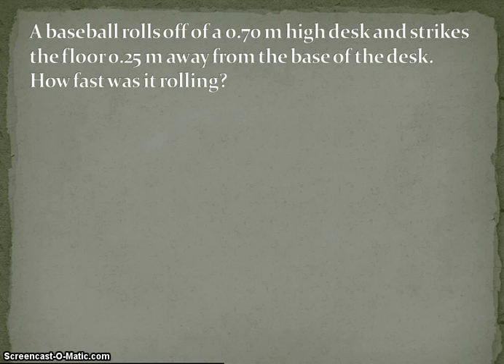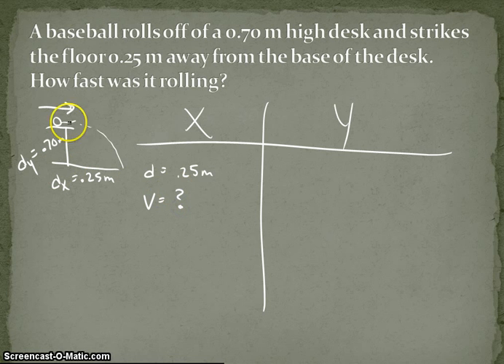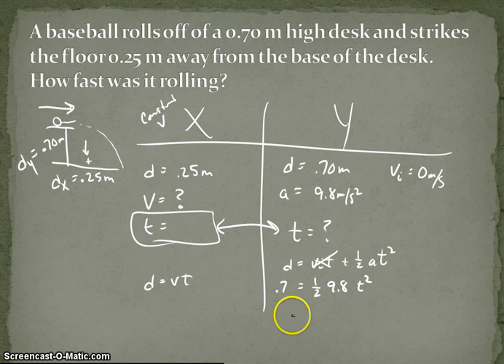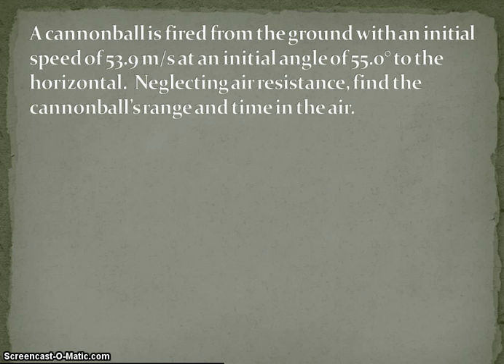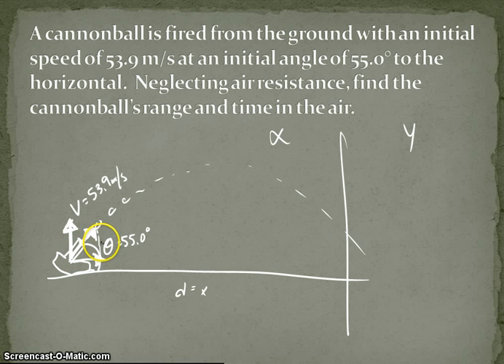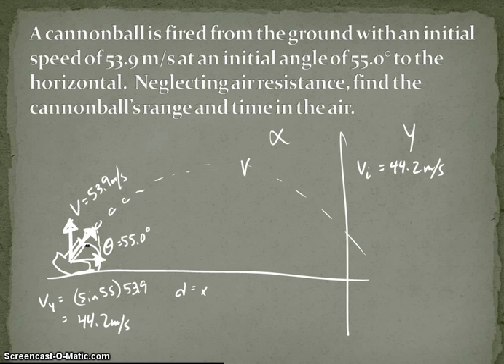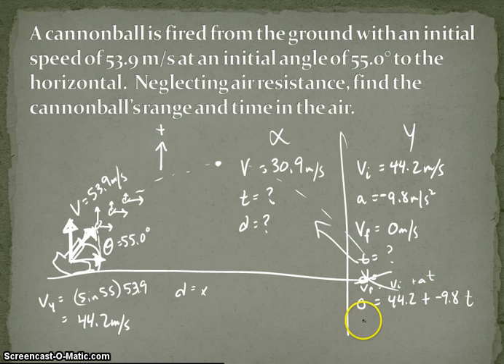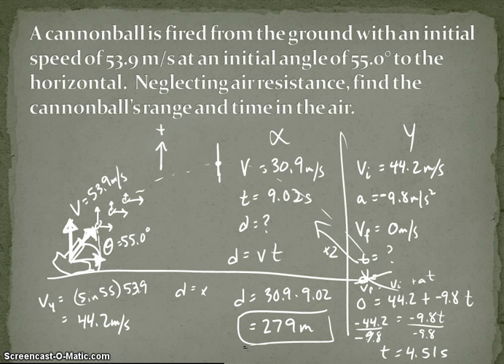Topic Set 3 Video 2b